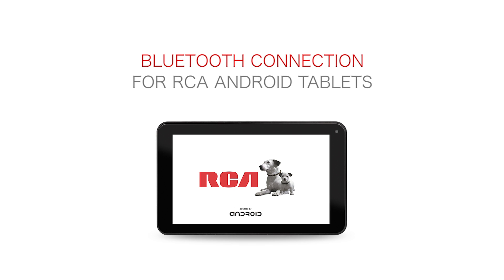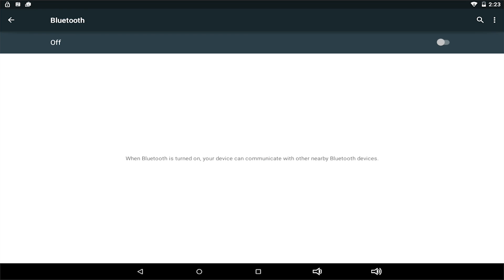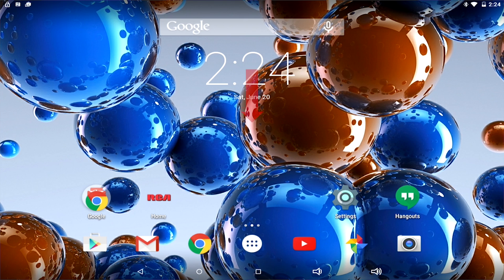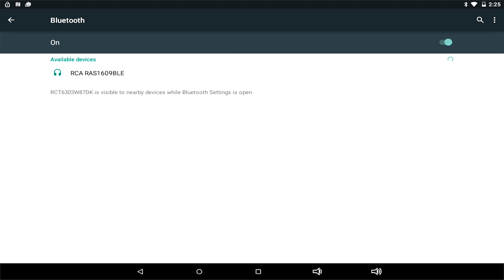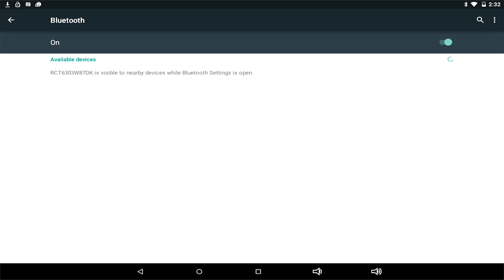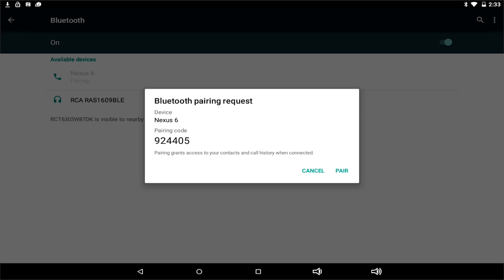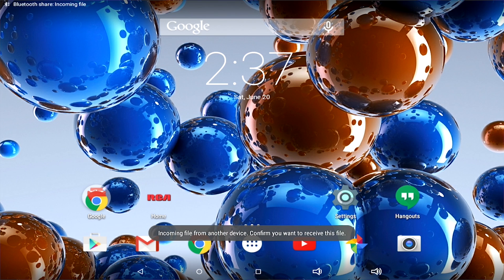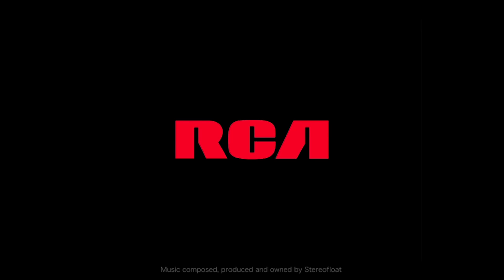RCA Tablets | How to use Bluetooth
How to use Bluetooth on your RCA android tablet.